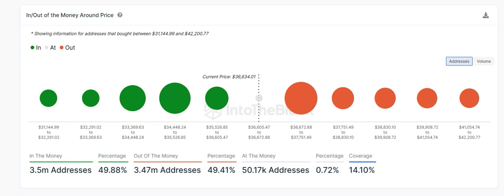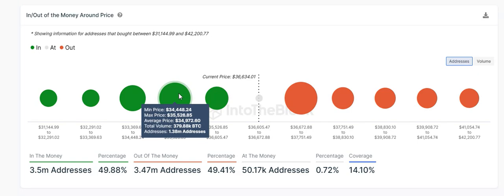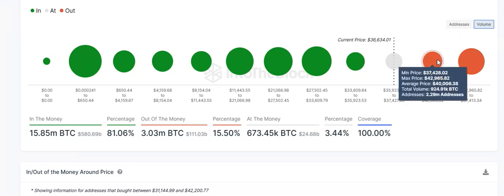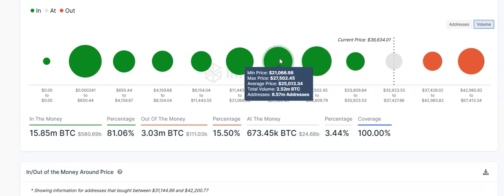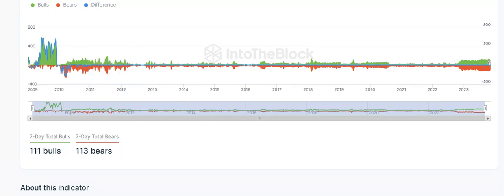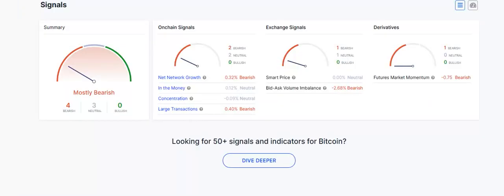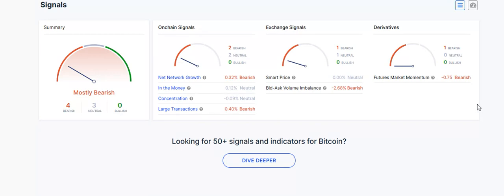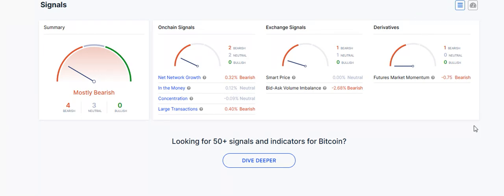QUICK Bitcoin Update! What You Need To Pay Attention To Right Now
Entertainment only!

Romans 10:13